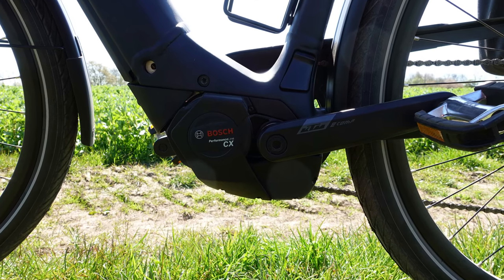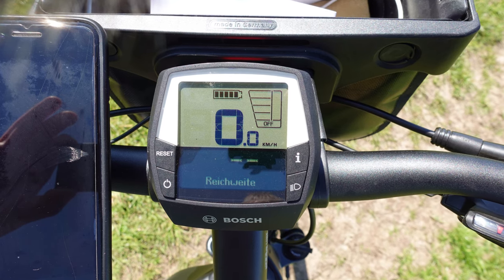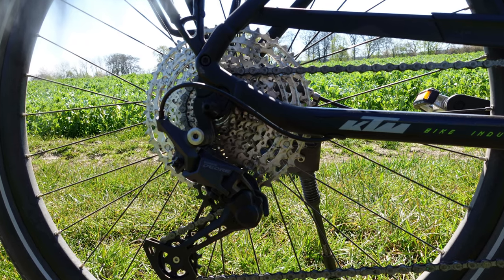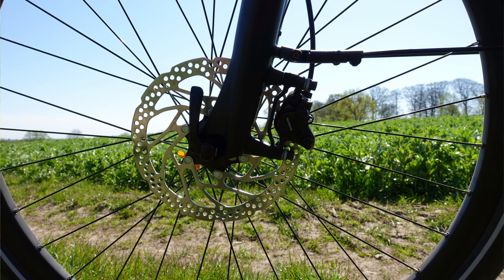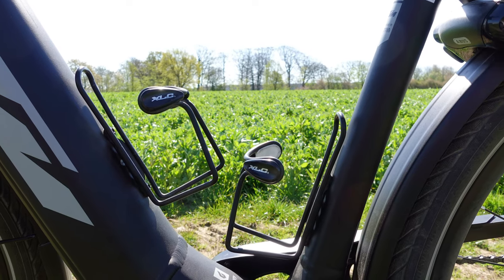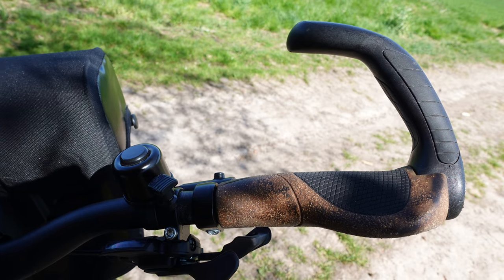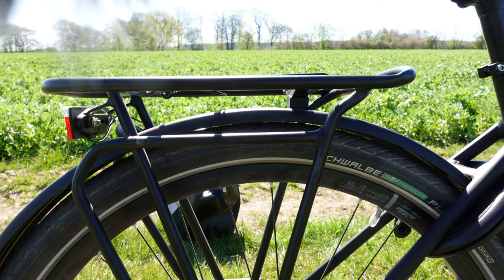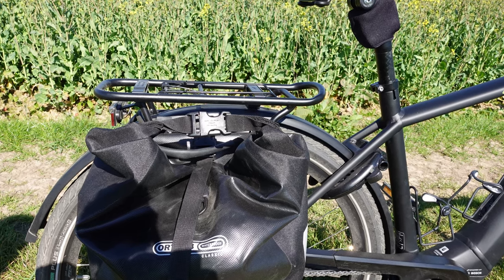Mein neues E-Bike / Pedelec | KTM Cento 11 Plus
In diesem Video stelle ich euch mein neues Pedelec vor.

► mein Spiegel: